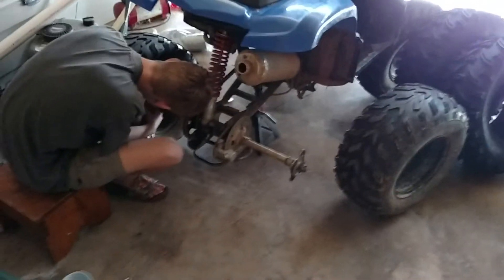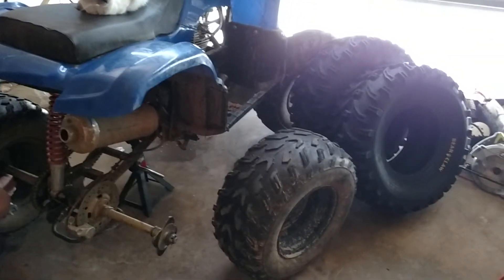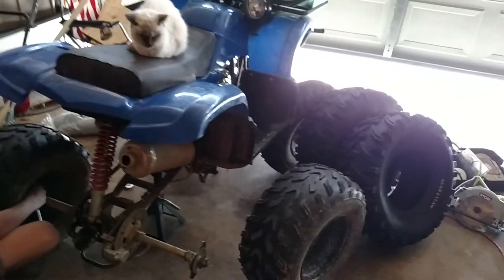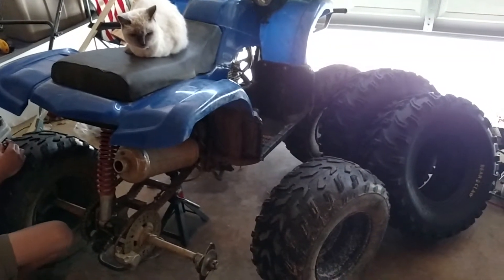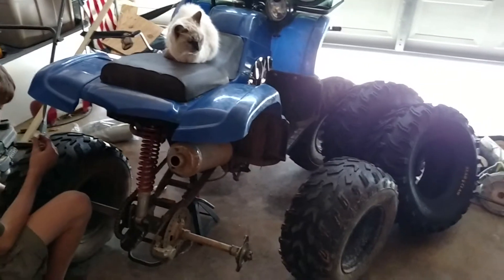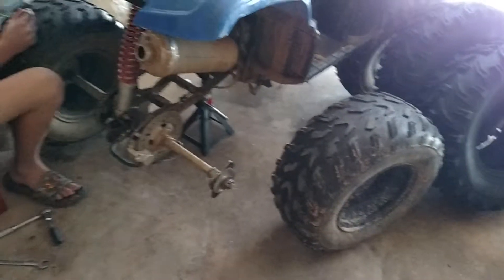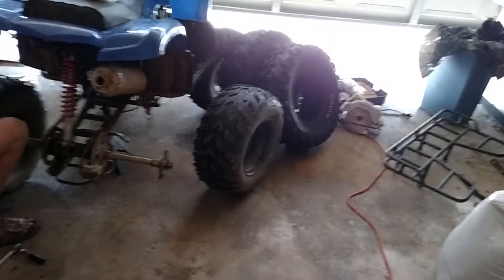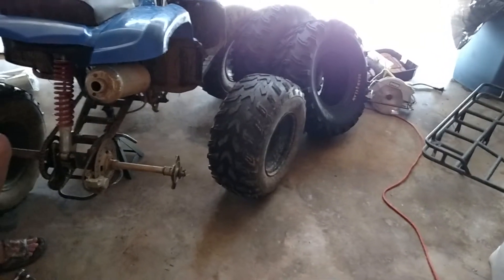ToaToa 250cc ATV, taking the tires off, getting ready for the larger tires.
Son taking off tires, getting ready to mount the Kenda Bearclaw ATV tires. These tires are 3 inches taller than the other and should give the ATV 1.5 inches more ground clearance. Hope this does not raise our gear ratio to high, this is what I got with an online calculator. Our front sprocket is 13 tooth, rear 40 giving us a ratio of 3.077:1.
Effective Gear Ratio 22 inch tires 2.71:1
New Gear Ratio Needed 25 inch tires 3.5:1